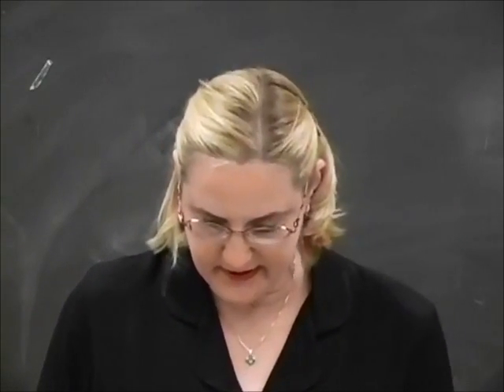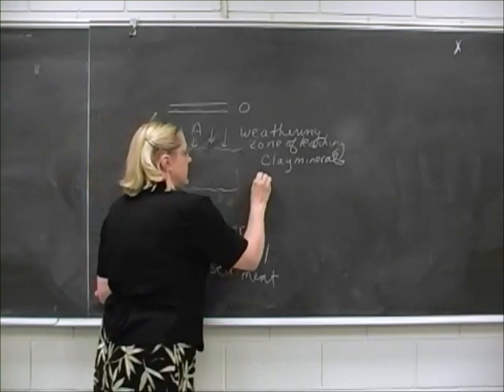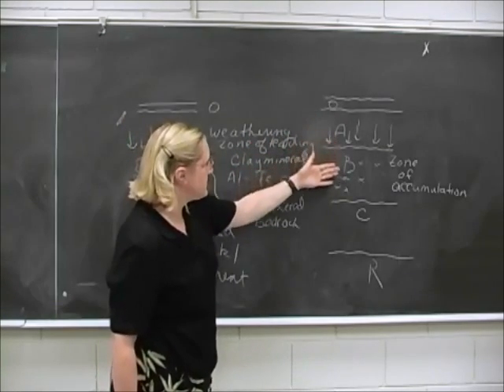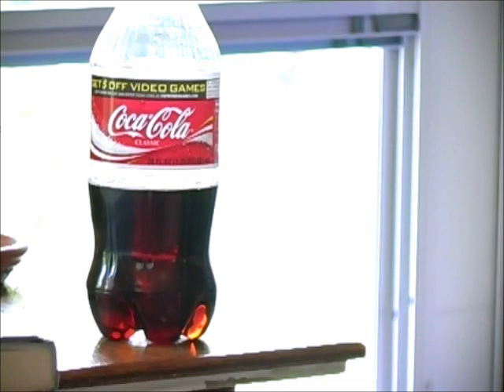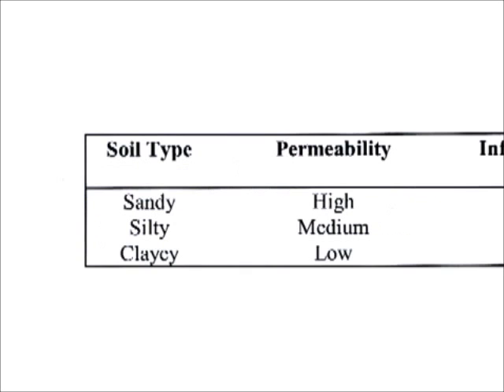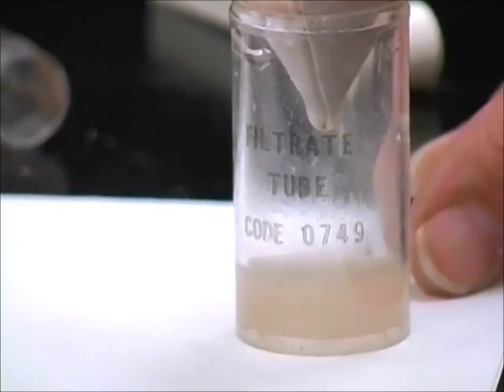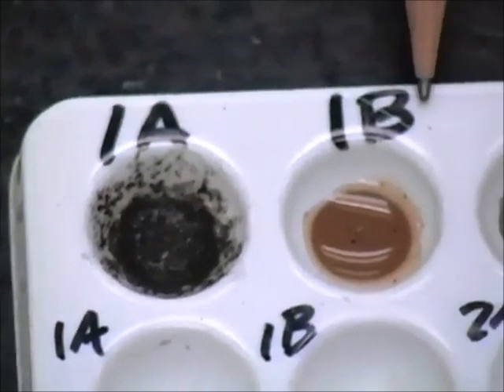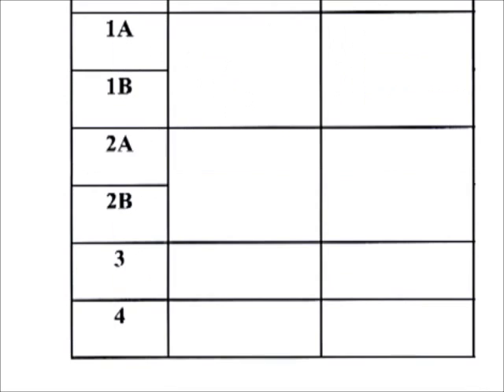Environmental Geology Lab - Week #4 - Soils and the Environment